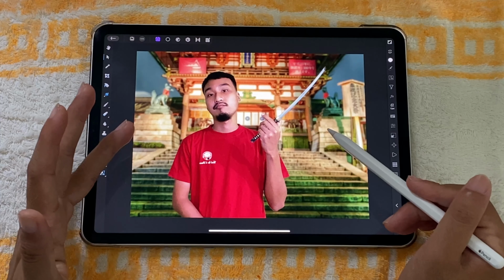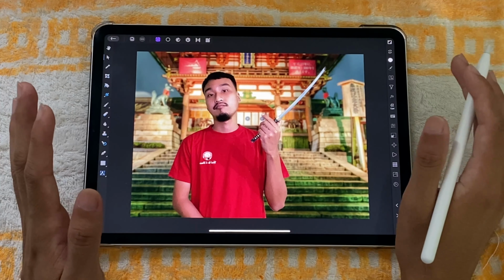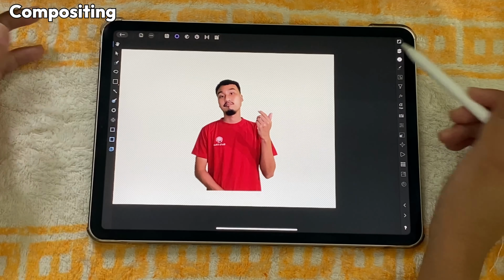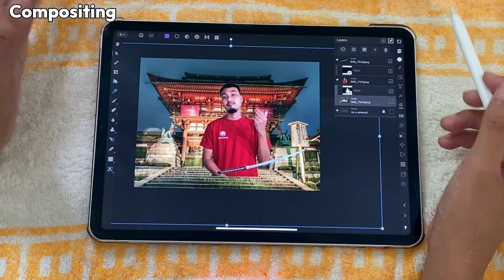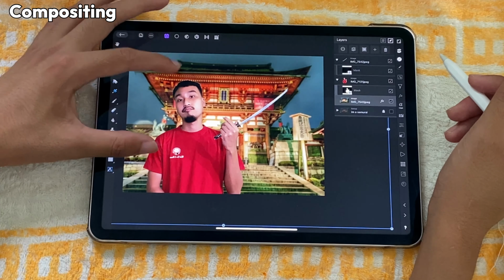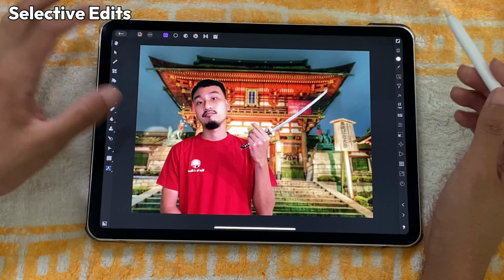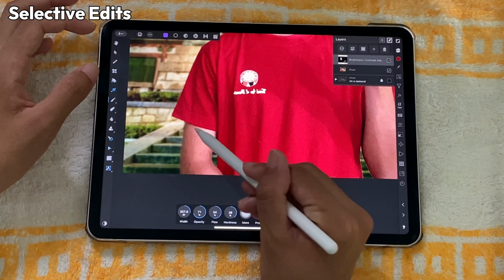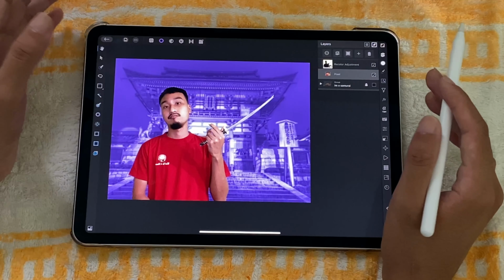Masking + Compositing EXPLAINED in Affinity Photo for iPad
If you're getting into photo manipulation, whether in photoshop or affinity photo, masking is your best friend. It's the basis of every thing you do in these apps. In this video, I teach you all you have to know about masking, what it is, when to use it and what's possible!

Chapters
0:00 Masking fundamentals
2:38 Compositing with Masking
15:46 Selective Edits with Masking

💁🏻‍♂️ ABOUT ME
I'm Daniel, and I'm from Belize and currently in my final year of medicine in Santiago de Cuba, Cuba. I make videos about creativity, lifestyle with a dash of tech and productivity!

❤️ SUPPORT ME
Send me an ITunes/eShop Gift Card (USA)